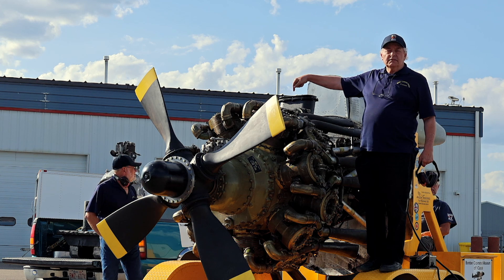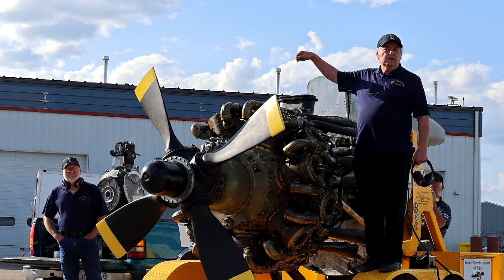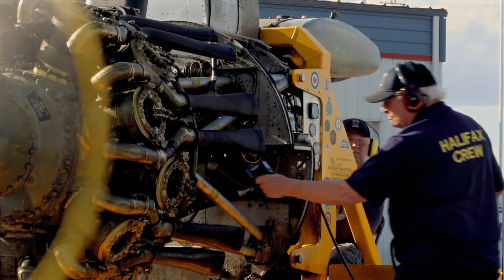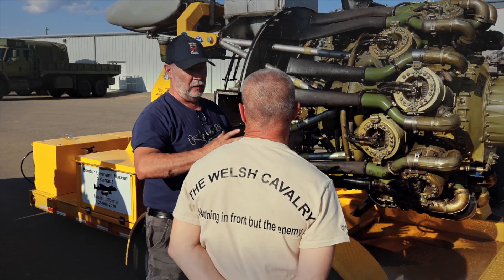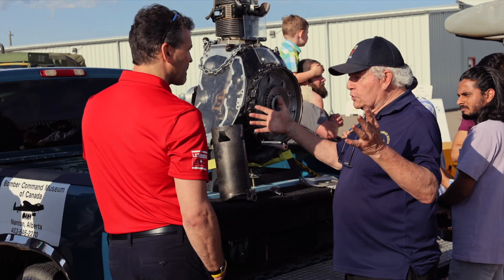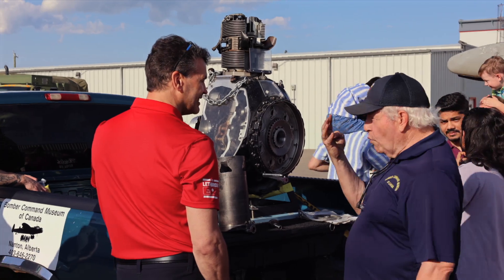Halifax 57 Rescue Show 24 2025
Thunderous Halifax Engine Run at Pratt & Whitney Canada!. Experience the roar! Join Karl Kjarsgaard and the Halifax 57 Rescue team on an epic road trip to Pratt & Whitney Canada's 32nd anniversary in Lethbridge, Alberta. Watch us turn gasoline into pure noise with our legendary Bristol Hercules engine!

This episode gives you an exclusive look at our visit with Pratt & Whitney, who are now sponsoring the Bomber Command Museum and helping us rebuild a historic Halifax bomber. Discover the fascinating story behind the Hercules engine – the very power plant that fueled 70% of Canada's bombing missions during WWII and keeps the memory of 10,800 Canadian veterans alive.

We'll dive into the unique sleeve valve technology and show you how this British invention differs from Pratt & Whitney's own Wasp engines. Hear the engine run at full throttle and feel the power!

Major Update Ahead: Get ready for our next big mission – the retrieval and shipment of several tons of Halifax parts from England to Canada! We need your support to bring these vital components home to Arnprior and continue the rebuild of our Halifax bomber.

📌 Key Moments in This Episode:
00:00 – Introduction
00:50 – Our Mission: Making Noise for Pratt & Whitney!
03:52 – The Bristol Hercules: Powering 70% of Canada’s WWII Missions
05:46 – Engine Start: Hear the Halifax Engine Roar to Life!
07:21 – Sleeve Valve Tech: What Makes This Engine Unique
09:16 – Breaking News: Halifax Parts Shipment from England
10:23 – We Need Your Help: Support the Halifax Rebuild

✈️ About the Halifax 57 Rescue Project:
We are dedicated to rebuilding a Halifax bomber as a lasting tribute to Bomber Command veterans. Every part brings us closer to preserving an incredible piece of aviation history and honoring their sacrifice.

📣 Support the Halifax Rebuild:
Help us fund the shipment of new parts and continue this monumental effort. Your contribution makes a huge difference!